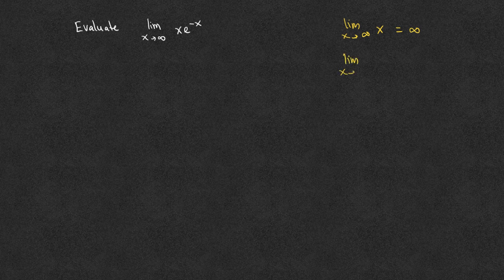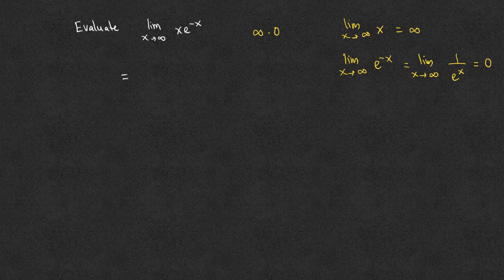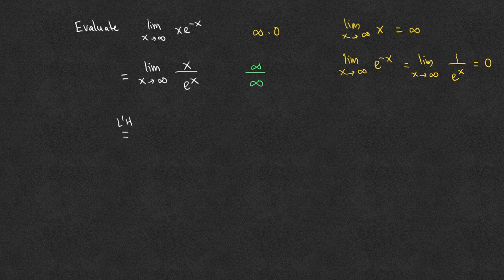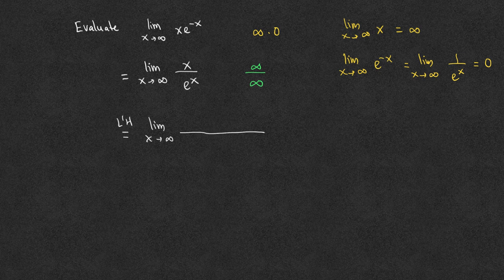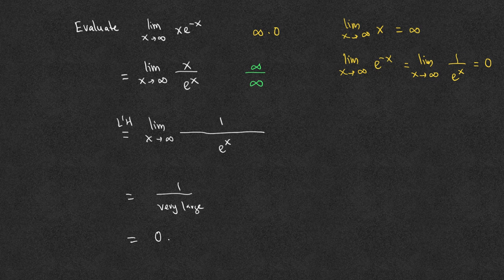Calc1s404 Indeterminate Product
Indeterminate Product